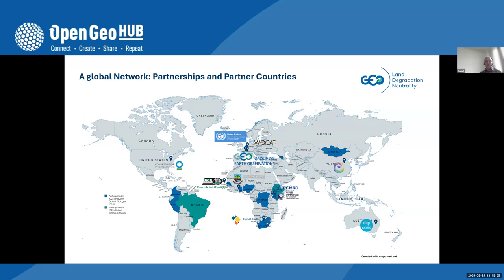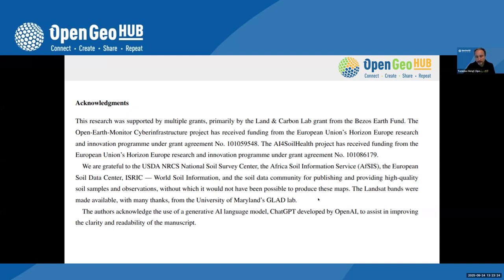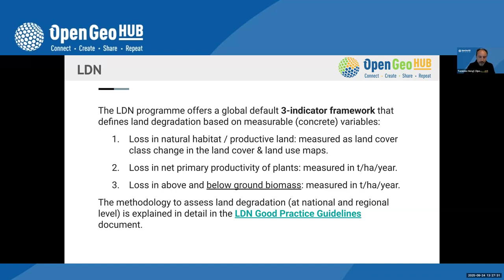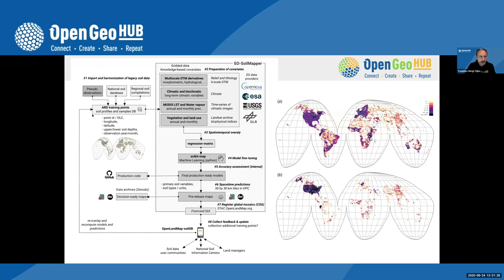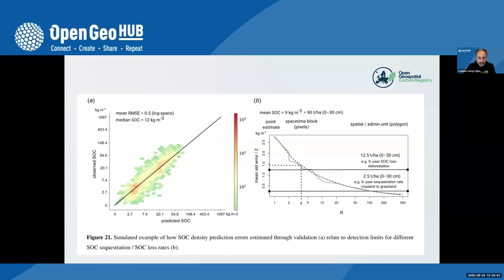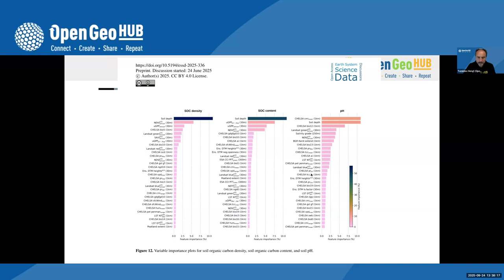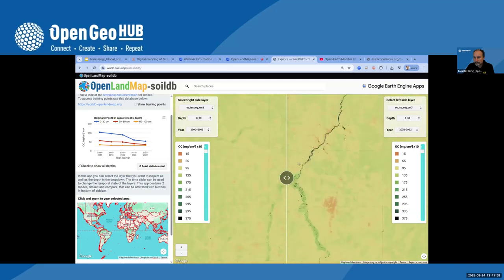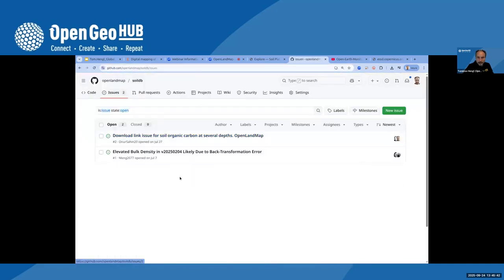#11 GEO-LDN Online Seminar:"OpenLandMap-soil data base: global dynamic soil data at 30 m resolution"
The 11th GEO-LDN Online Seminar, jointly organised by GeoLDN and the OpenGeoHub Foundation. This session will showcase new global soil datasets - available free of charge.
🕐 13:00 – 14:00 (CEST)
💬 Seminar language: English
Discover how this dynamic global dataset can revolutionize your understanding of soil composition and properties.